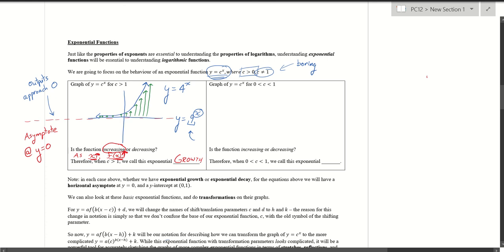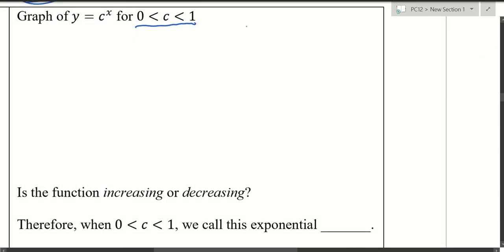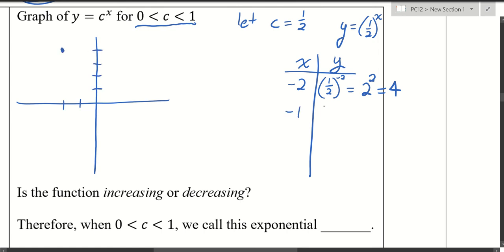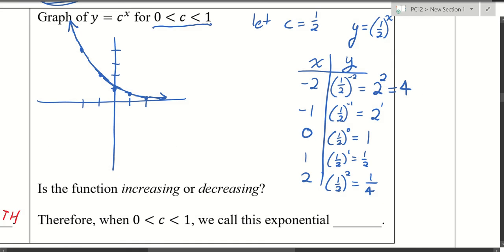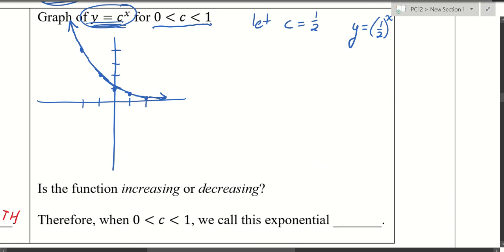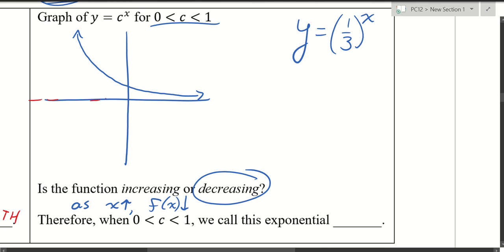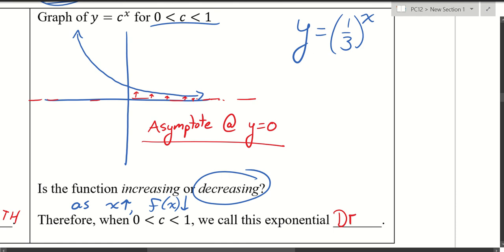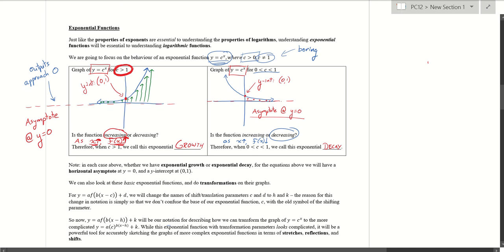Exponents 5 Exponential Decay